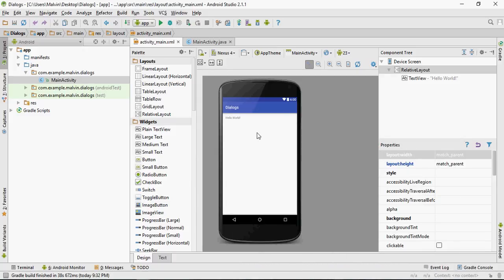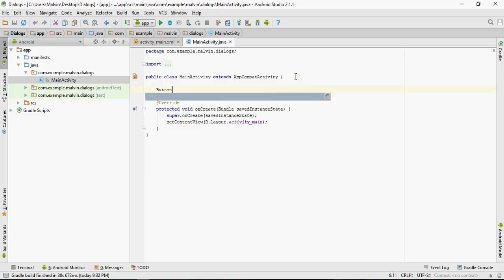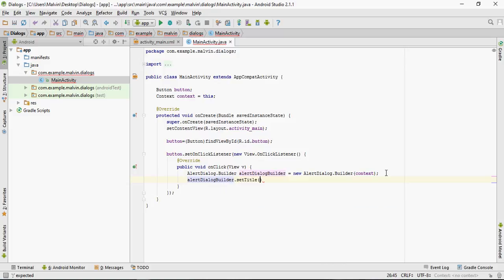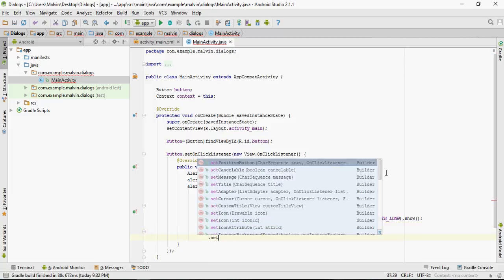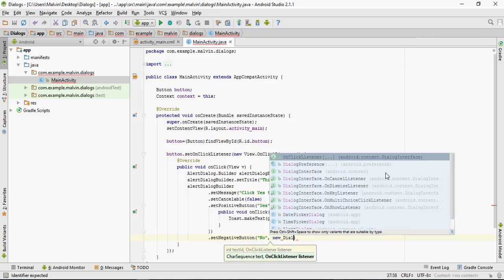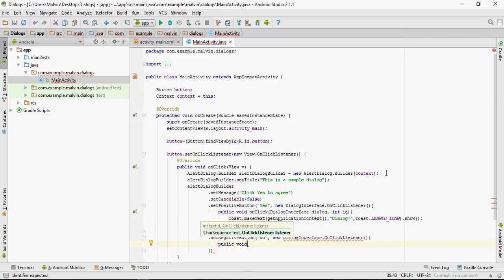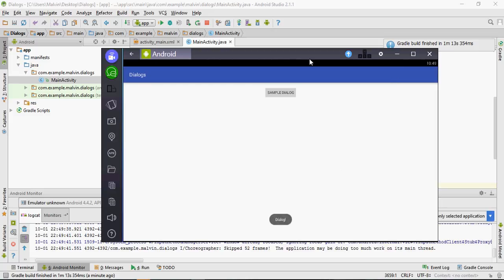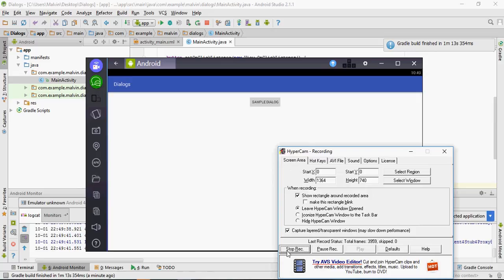Simple Dialog (BAADT)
BAADT Property for Thesis :)